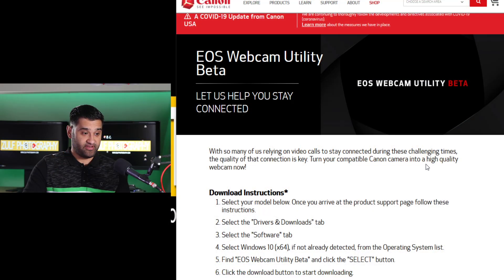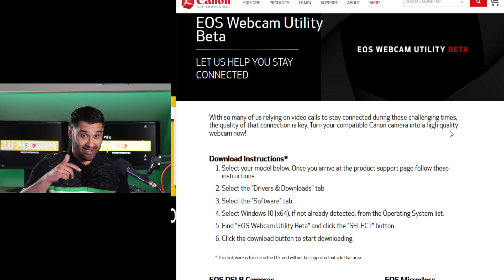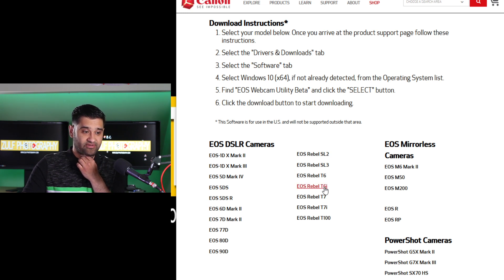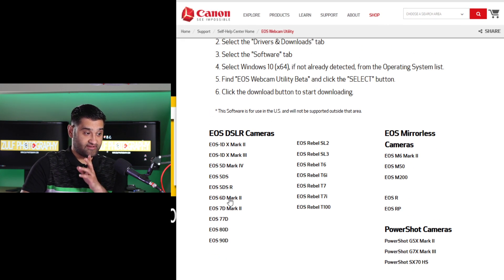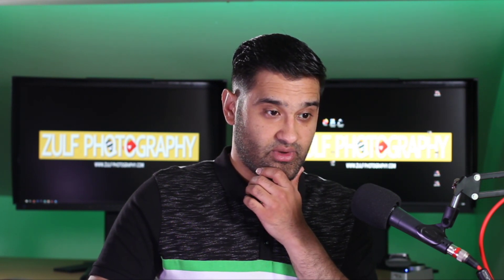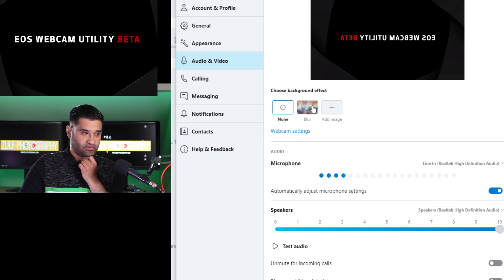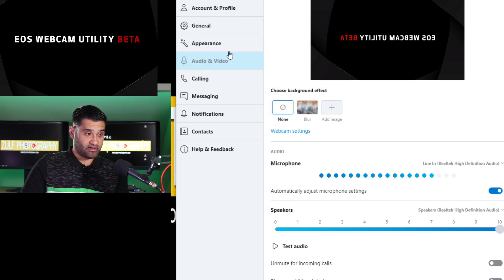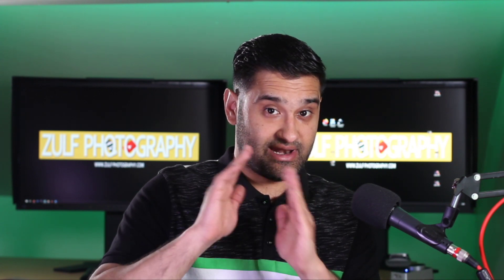Help and Tips EOS Webcam Utility if not working for older Canon cameras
Get a free link to my resource list, which includes everything discussed in this video, Have you caught up on the last episode? In this video, I will offer solutions if your EOS Webcam Utility Beta is not working. Help and Tips EOS Webcam Utility if not working for older Canon cameras I will cover full help troubleshooting tips like below
Camera not listed on site
Freezing
USB speed - Lead
What mode on the camera to select
Duration of run
EOS tool normal one make sure to close
Sykpe
Stream yards
Obs screen dual
Battery options

❤️ Hi, I'm Zulf, I host the Best Weekly Photography Live Show on YouTube.
My videos are aimed at anyone who wants to know more about photography and digital content creation.

💡 If you are thinking about buying a camera here are some options.

📢I’m social find me everywhere @ZulfPhotography

📢 Hear more at my podcast "Zulf Talks Photography"  available on you preferred podcasting service.